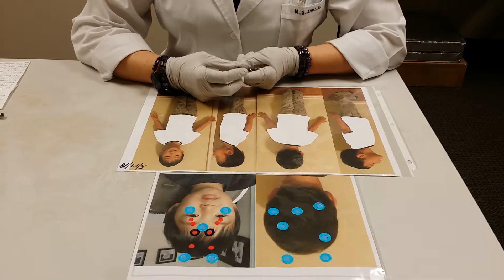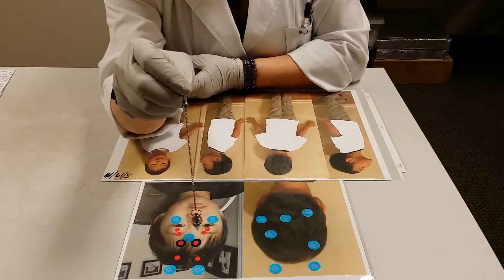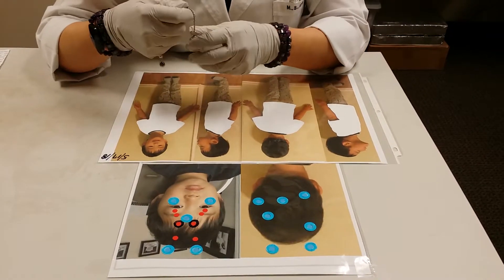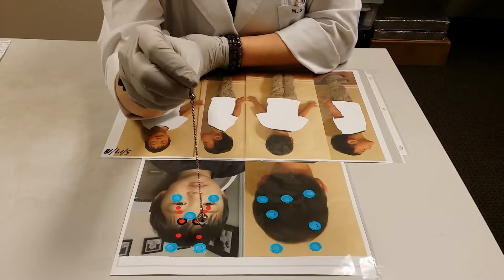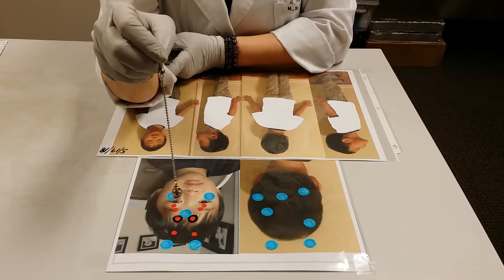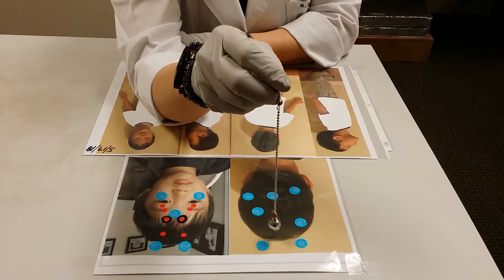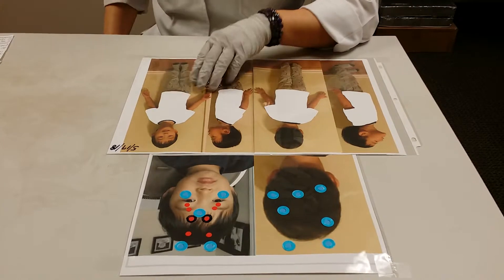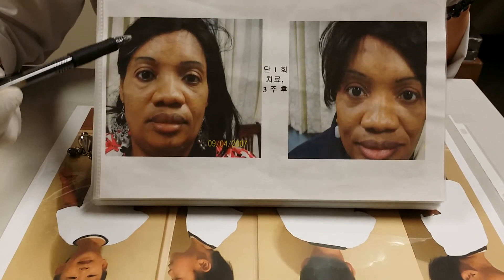2. Eyelids Ptosis - After Treatment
This patient lives in other state, and
I treated her by 'Picture Treatment'.

Pictures entangle to 'Human's Origin Being' by 'WiFi Entanglement Phynomena' as known as 'Quantum Entanglement in Quantum Physics'.
Origin and its Quantums entangle together by the 'Universal Radioactive Particles' Resonance and Vibrations'.

It is the very scientific way  how I can treat patients by their pictures.

*Copy Right*
All that are written here by Min-Sung Ahn LAC are protected by the law.
If someone uses this contents without her permission, he/she can be in be charge with the violation legal action.
-Originally written by
  Min-Sung Ahn, LAC

•타주에 거주하시므로 내원하지 못하고, '양자얽힘(Quantum Entanglement) & 양자중첩 (Quantum Superposition)'에 의한 사진 파동치료를 시행하였다.

● 사진치료의 원리 - '양자얽힘 (Quantum Entanglement) & 양자중첩 (Quantum Superposition)' 이라는 양자물리학의 원리를 이용한 치료이다.

즉, 이 우주의 만물, 만상은 동일성을 지닌 두 개 이상의 존재들은 아무리 서로 멀리 떨어져 있어도, 지구 반대편에 있어도, WiFi 의 주파수, 파동에 의해 동일한 성질로 서로 얽혀서 연결되어 있다는 원리이다.
따라서, 살아 있는 인간의 사진에는 그 사람 고유의 파동이 연결되어 있고, 그 파동을 판독함으로써 멀리 떨어져 있는 사람의 상태를 알 수 있는 원리이다.(미신이나 귀신의 장난이 아니다.)
최고의 양자물리학(Quantum Physics)이 규명해낸 우주만상의 운용법칙인 것이다.

그 우주공명 (Quantum Resonance), 우주파동 (Quantum Frequency), 우주얽힘 (Quantum Entanglement), 우주파동그물 (Quantum Energy Web)의 본체는
우주창조의 원초적 존재이신《창조주여호와하나님의 생명의 기운》이며, 그 기운의 공명 안에 존재할 동안(살아 있는 동안)은 사진에도 동일한 인간의 파동이 나타나는 것이다.
그러나, 사망한 사람들의 사진에서는 아무런 파동을 판독할 수 없다. 왜냐하면, 그 존재가 창조주의 양자장(Quantum Field)에 더 이상 존재하지 않기 때문에, 사진에 아무런 양자얽힘이 일어나지 않기 때문이다. *

●  추테스트의 원리 - * 다우징의 원리 *
'이 세상 모든 존재, 분자, 원자, 양자, 소립자 (Quark) 등은 그 고유의 파동을 지니고 있다' 라는 양자물리학(Quantum Physics) 의 원리를 이용하여, 모든 물질, 인간, 동식물 등의
눈에 보이지 않는 파동(Vibration, Frequency)을 '추'라는 물체의 움직임을 통해 가시화할 수 있는 방법이다.

수맥을 찾을 때도 물의 기의 흐름을 찾을 때 바로 이 다우징원리를 이용하는 것이다.

예로, 선풍기에 전기가 연결되어 있으면 잘 돌아가다가 고장이 나거나 스위치가 꺼져 있으면 안돌아가는 이치와 똑같은 것이다.

모든 건강한 생명체에서 시행하는 추테스트는 《시계방향으로》 동그랗게 잘 돌게 되어있다.
그러나, 고장나거나 건강의 문제로 막혀 있을 때는 추가 정지하거나 한 방향으로만 움직이거나, 반시계방향으로 움직인다.

* 전기장이 형성되는 방향 - '앙페르의 오른 나사법칙' 에 의해 엄지손가락 쪽으로 전류가 진행할 때, 전기장은 나머지 네 손가락이 감싸쥐는 방향으로 형성된다.

즉, 의사가 추를 붙들고 있을 때 그 기의 방향이 의사의 손(+,위) 에서 환자(-, 아래)로 흐르게 되어 있고,
'앙페르의 오른나사 법칙' 에 의해 전기장은 반드시 시계방향으로 형성되는 것이다.
그 전기장 위에 추를 갖다대면 그 전기장의 오른쪽 운동력에 의해서 추가 우측 (시계방향)으로 동그랗게 돌게 되는 것이다.

*** Copy Right ***
인용할 시에는 반드시 원저자인 '안민성한의사' 가 발견하고 치료에 응용하는 원리임을 밝혀야 하며, 밝히지 않고 무단으로 발표, 복제, 배포할 시에는 법적 책임을 물을 수 있습니다!
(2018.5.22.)